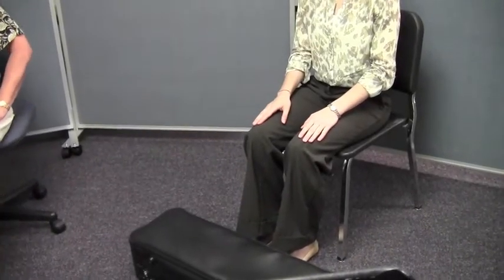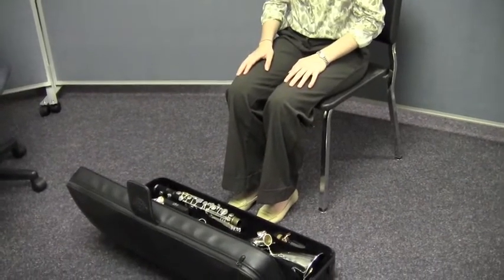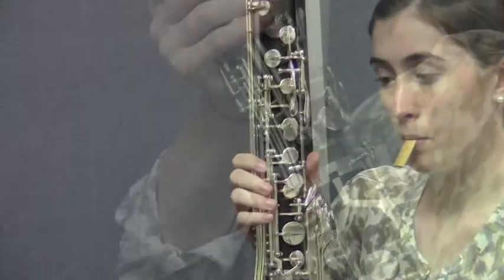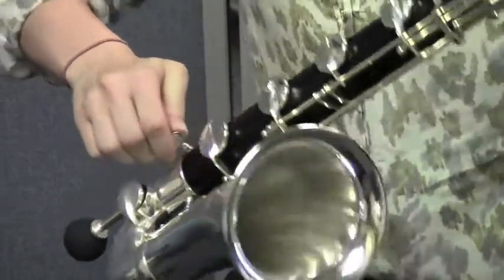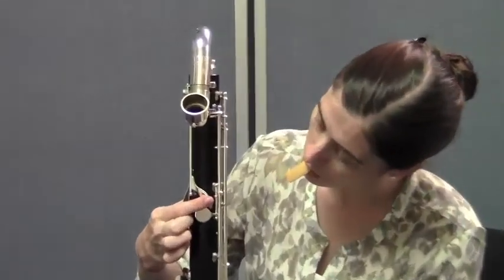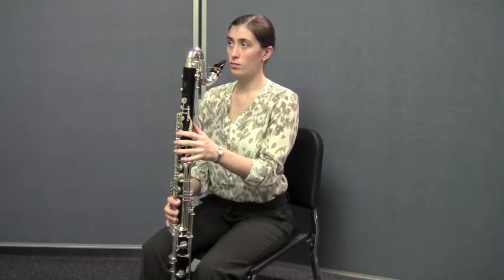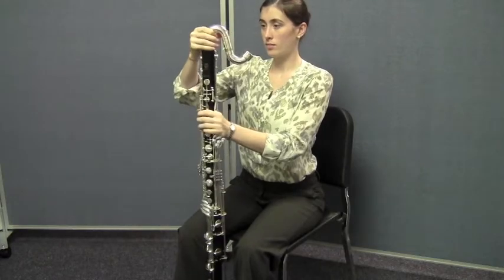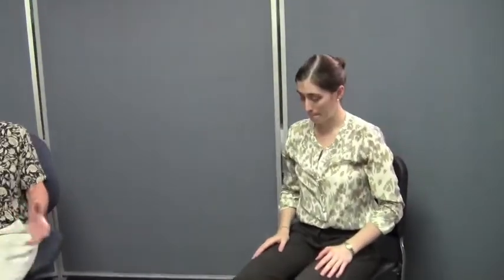Bass Clarinet - Assembly and Disassembly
Measures of Success® Video Practice Buddy
Bass Clarinet - Part 1